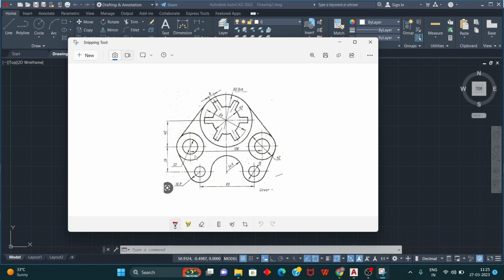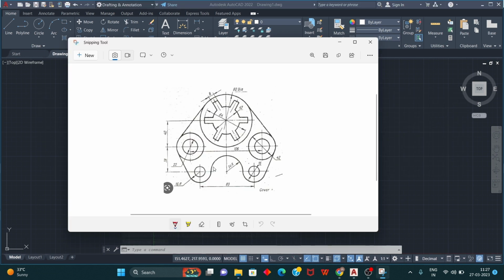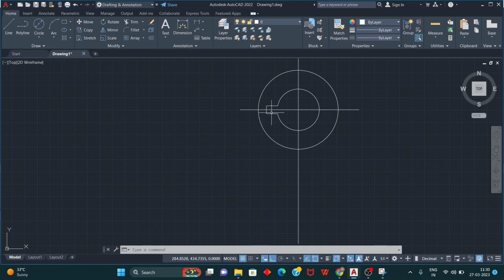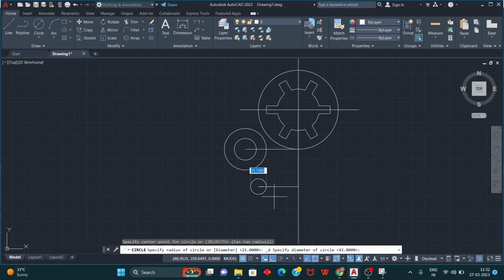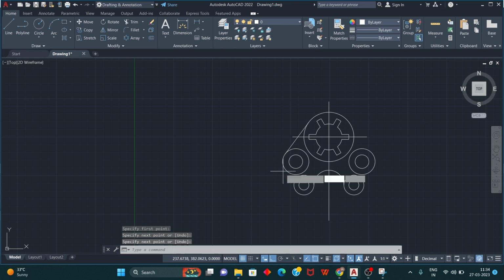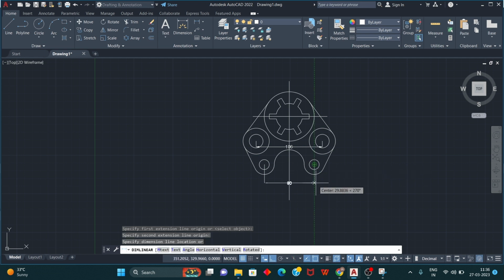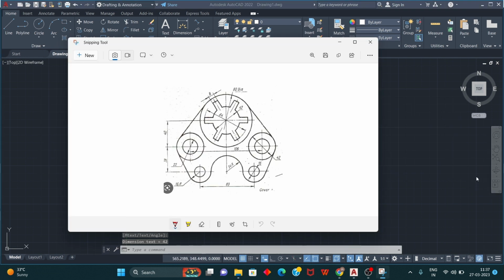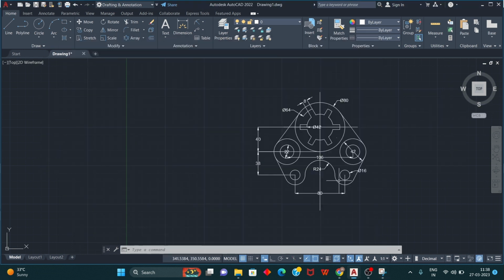HOW TO DESIGN IN AUTOCAD 2D LESS THAN 13 MINUTES EXEERCISE 7 || DESIGN FREAKS || MOHAMMED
AutoCAD is a computer-aided design (CAD) software developed and marketed by Autodesk. It is used to create 2D and 3D designs, models, and schematics for a variety of industries, including architecture, engineering, construction, manufacturing, and product design.

AutoCAD provides a range of tools and features for drafting and designing, including precision drawing, dimensioning, layering, and annotation. It also allows users to create and edit blocks, apply different styles and formatting to objects, and perform calculations and measurements.

AutoCAD supports a variety of file formats, including DWG, DXF, DWF, and PDF. It can also be integrated with other Autodesk software, such as Revit and Inventor, to provide a complete design and engineering solution.

AutoCAD is widely used in the industry and has become a standard tool for many professionals in the fields of architecture, engineering, and construction.